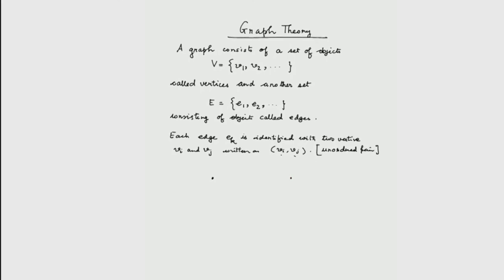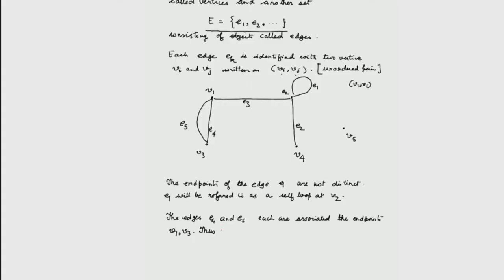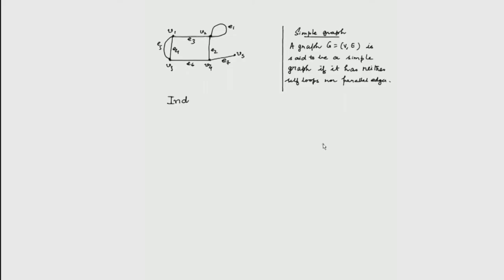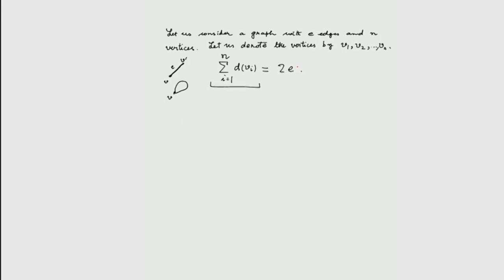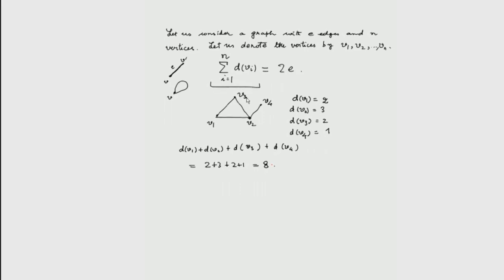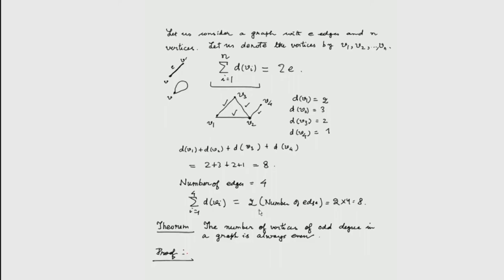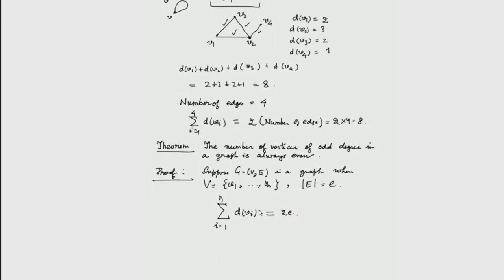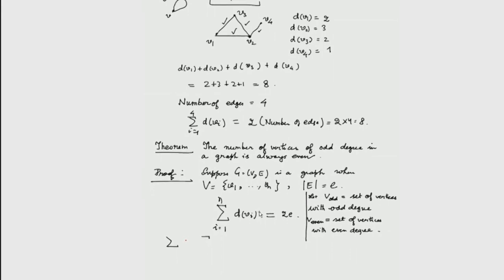Mod-05 Lec-01 Basic definition